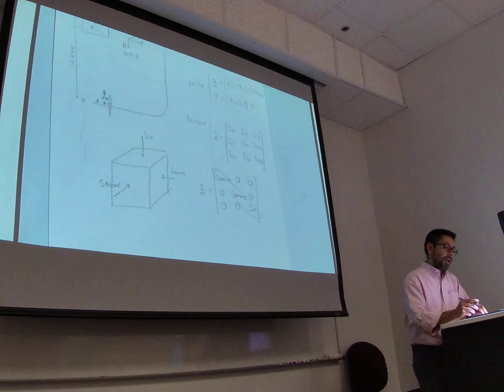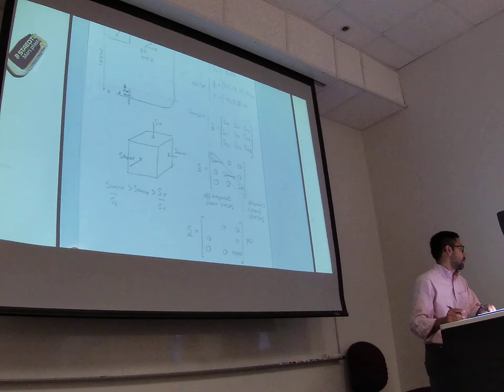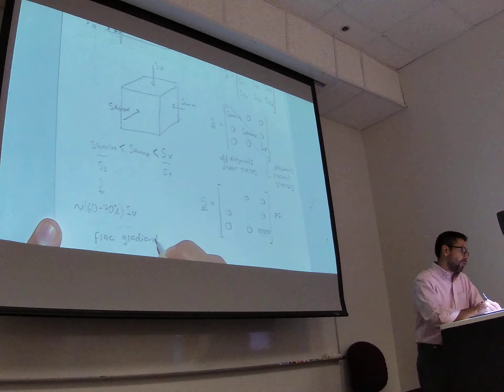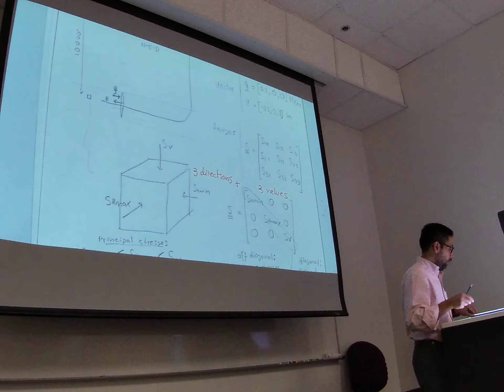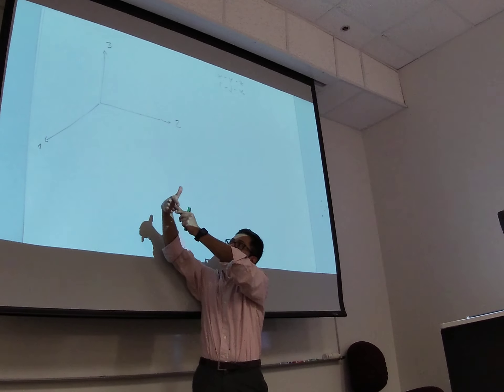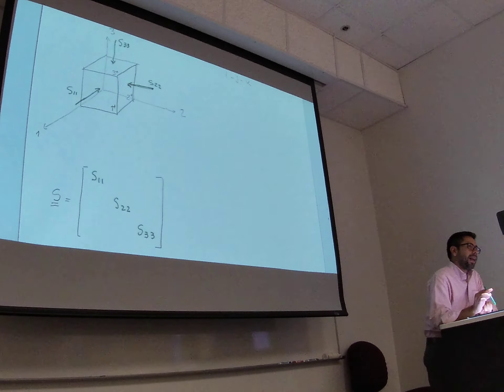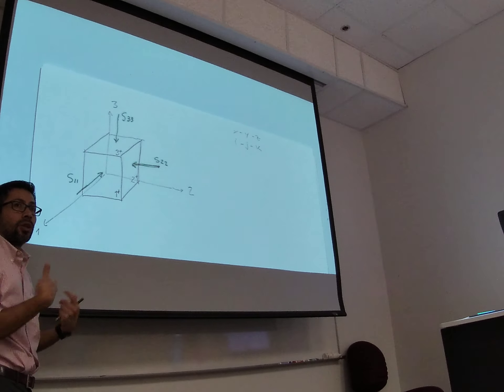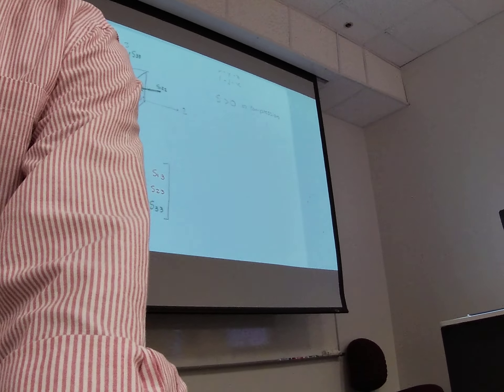L04-3 The stress tensor, normal and shear stresses, positive convention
This is a video recording of Lecture 4 of PGE 334 - Fall 2019: Reservoir Geomechanics at The University of Texas at Austin.

Topics covered: The stress tensor, normal and shear stresses, positive convention